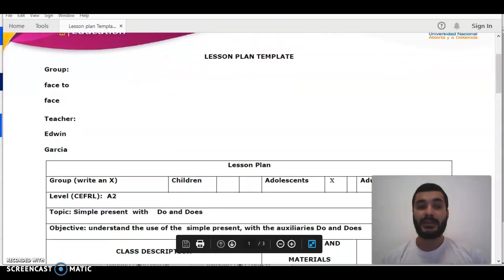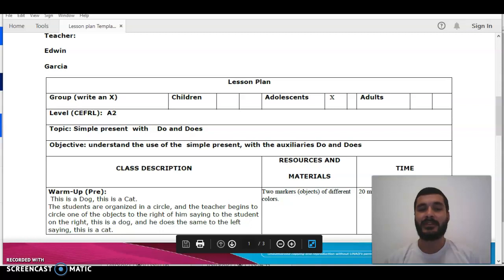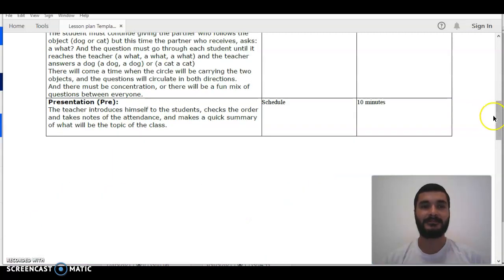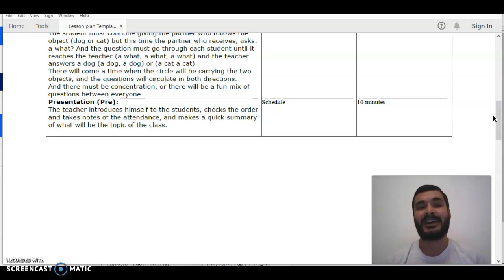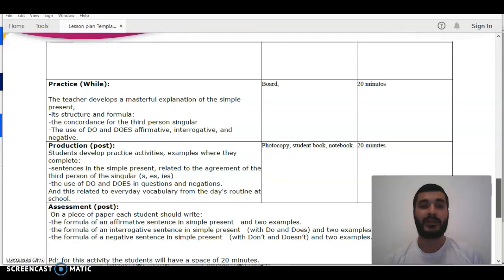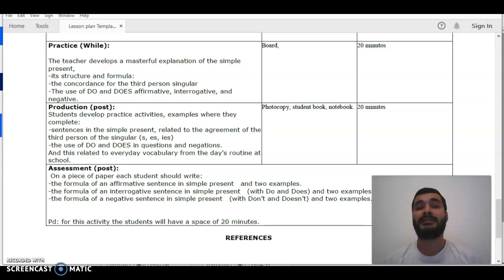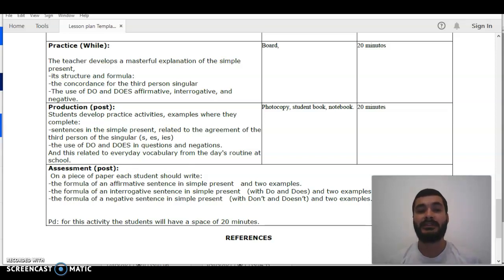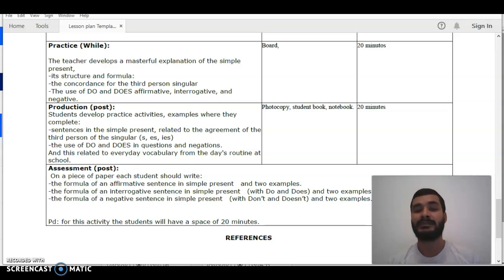Lesson plan face to face environment - adolescents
Lesson plan -face to face